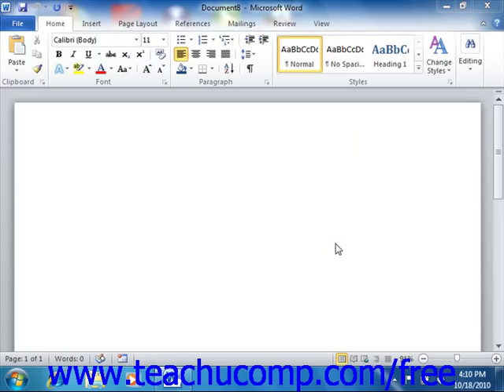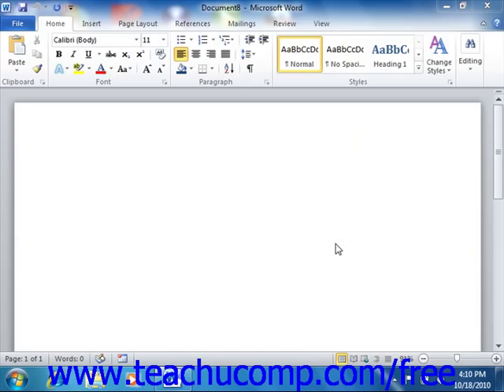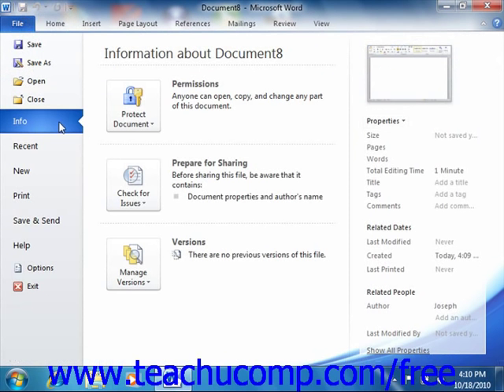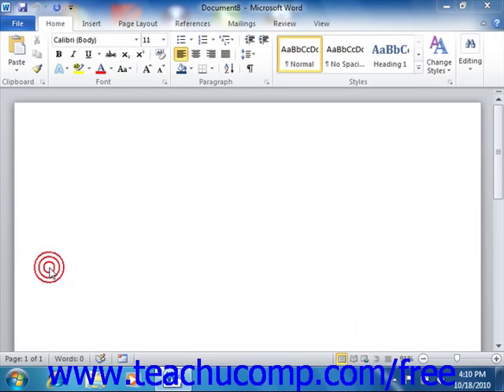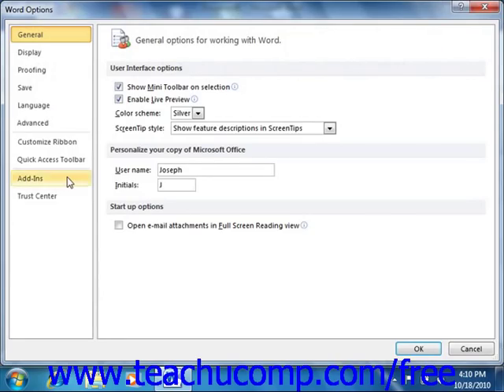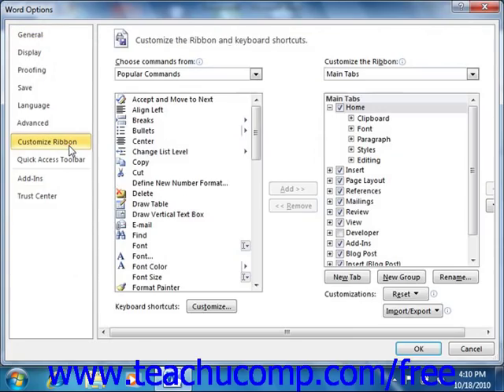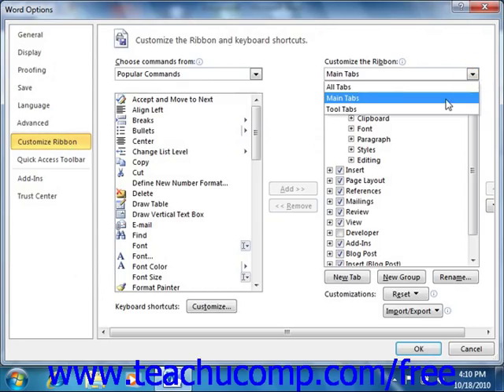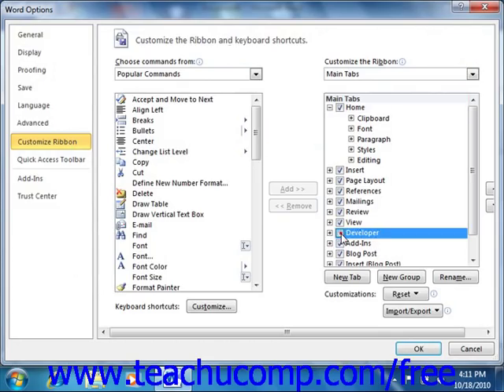Word 2010 Tutorial Displaying the Developer Tab 2010 Only Microsoft Training Lesson 21.1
Learn how to display the developer tab in Microsoft Word - the most comprehensive Word tutorial available. Visit us today!